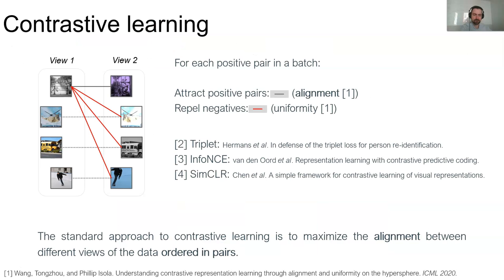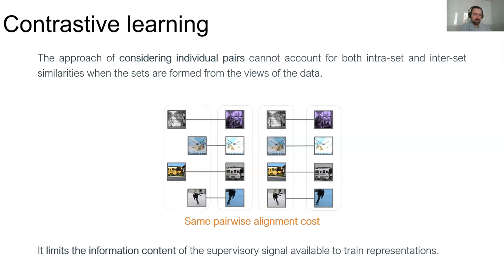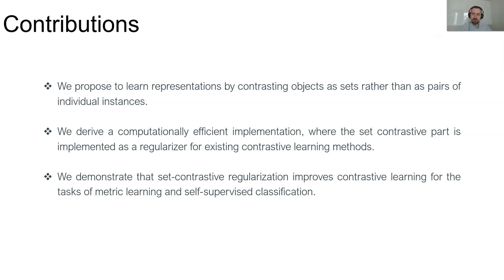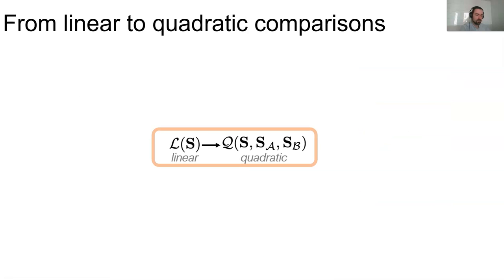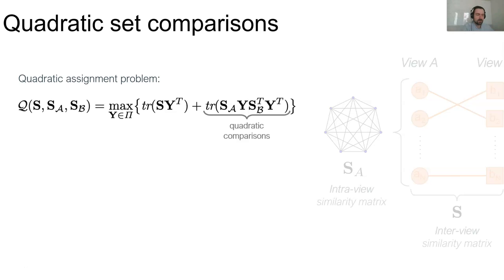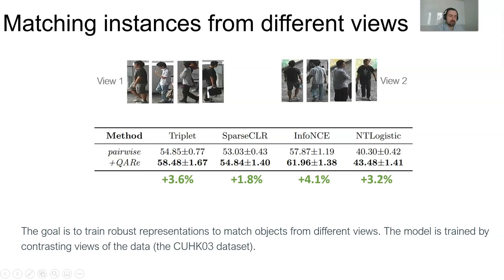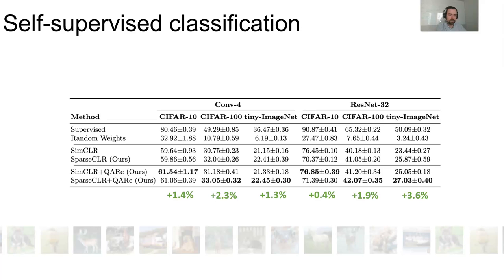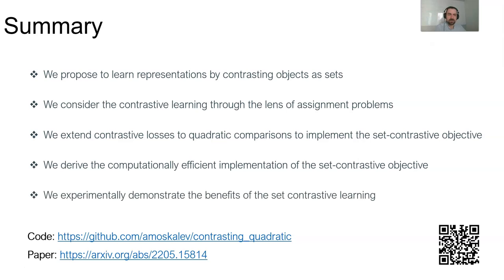Contrasting quadratic assignments for set-based representation learning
We go beyond contrasting individual pairs of objects by focusing on contrasting objects as sets. We use combinatorial quadratic assignment theory and derive set-contrastive objective as a regularizer for contrastive learning methods.